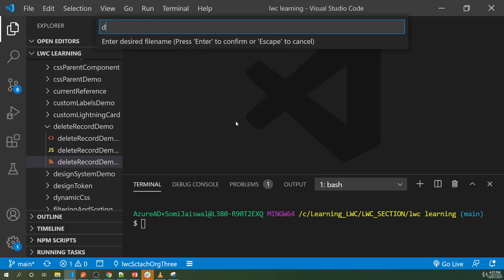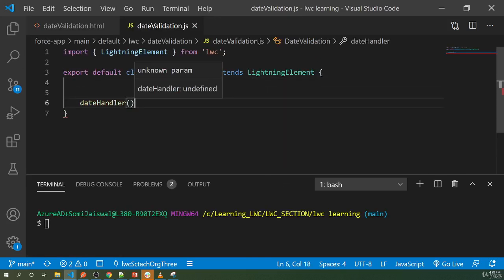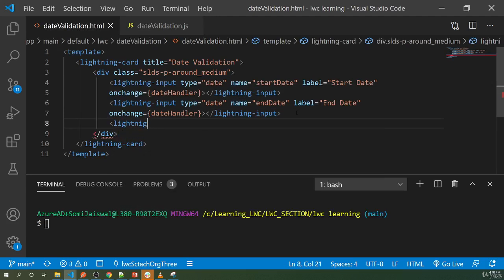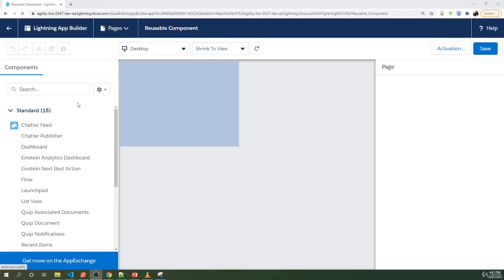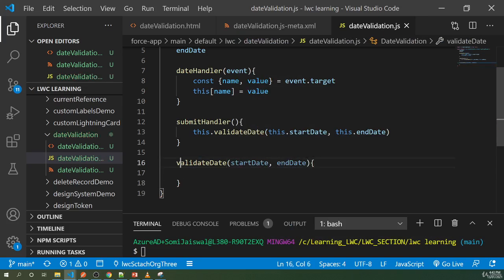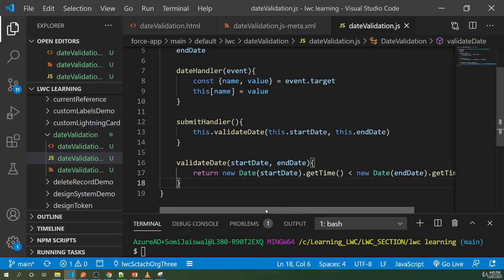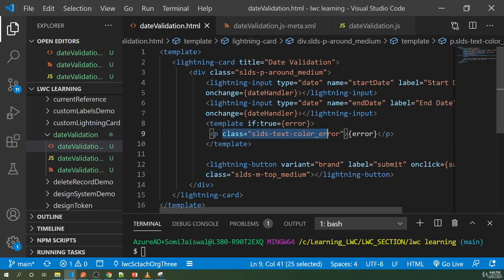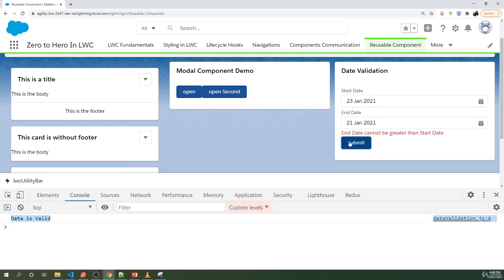23.7 Date Validation